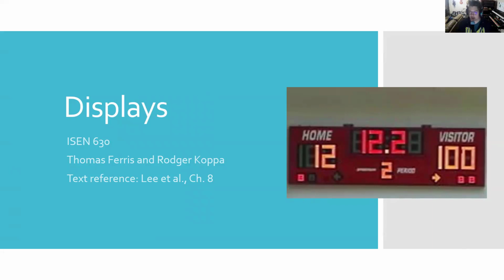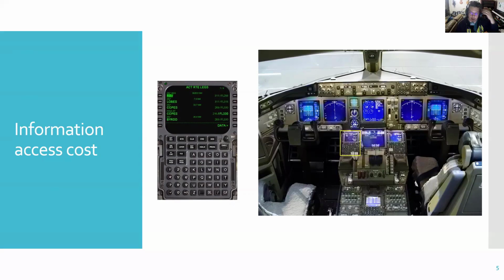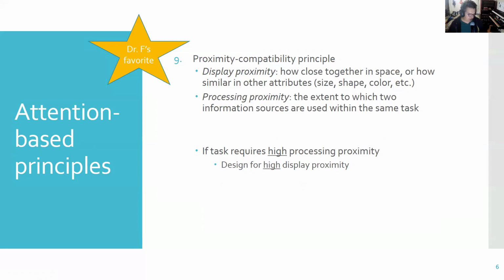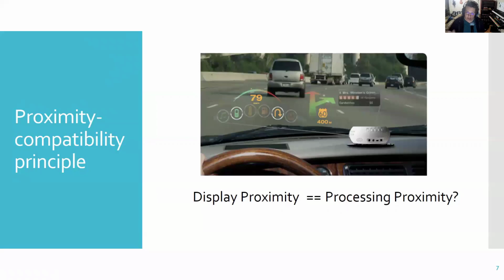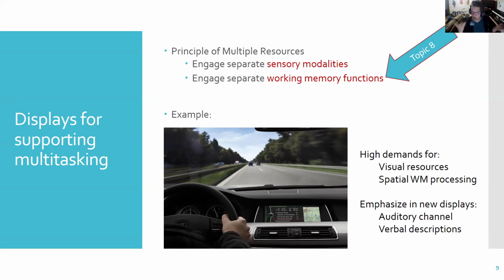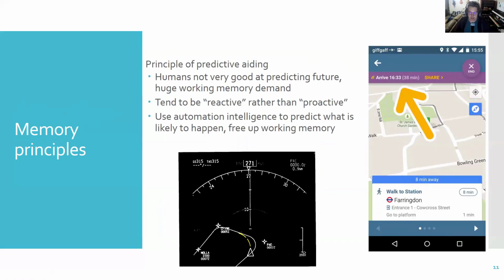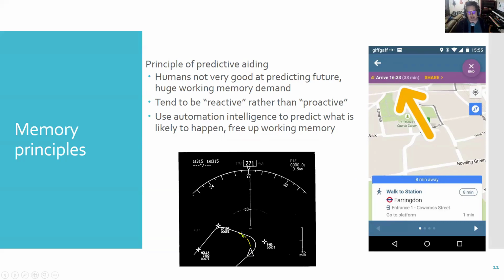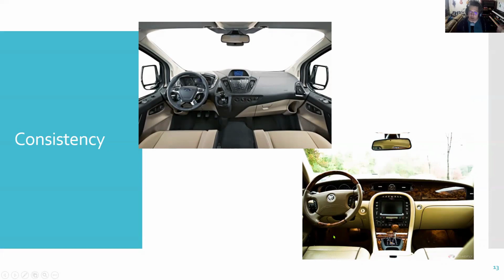4 2 2 Human centered display design principles part 2